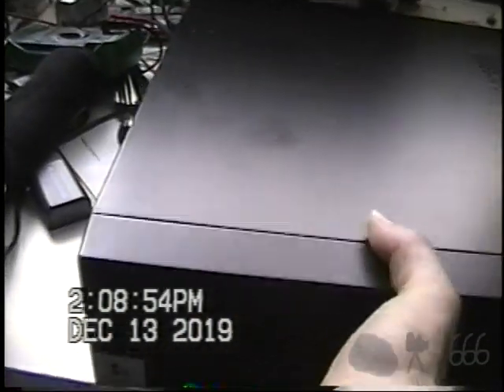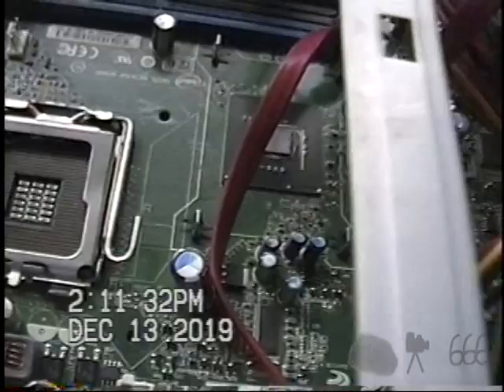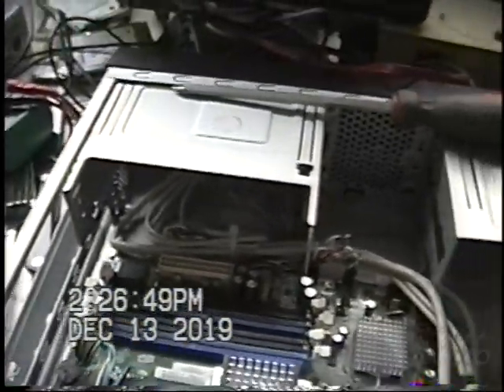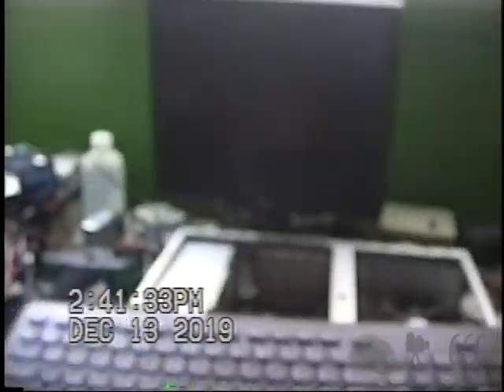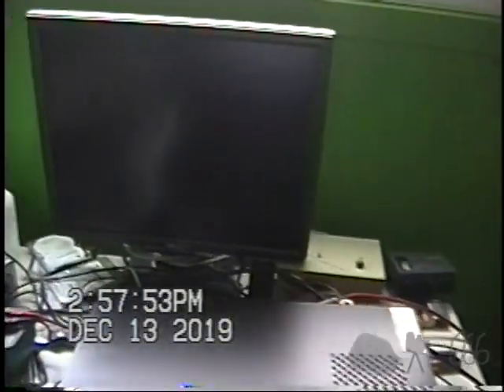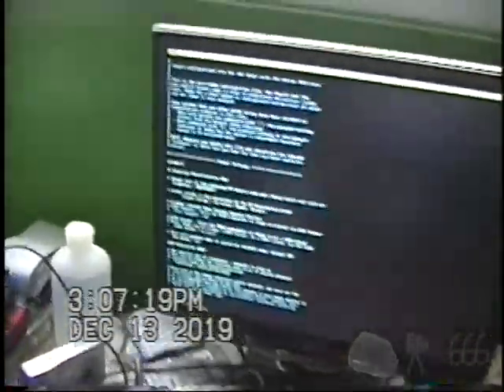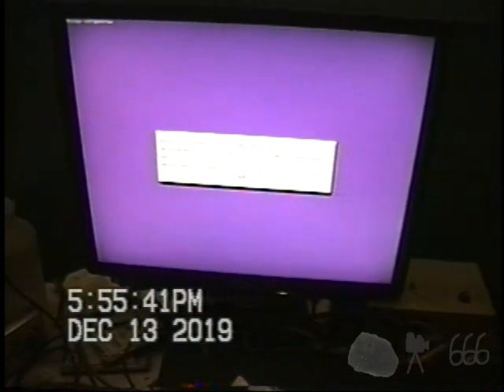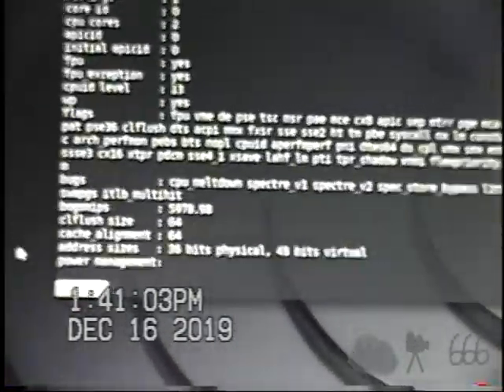Building A New Web Server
Moderate upgrades for the existing hardware, but in an entirely new case.